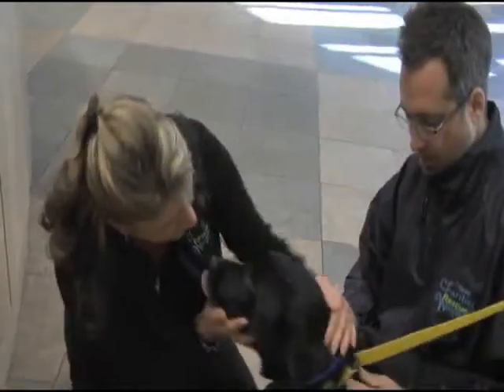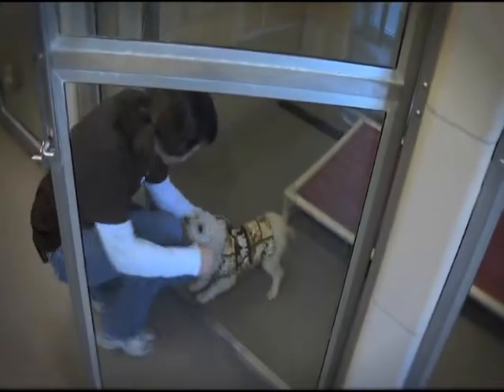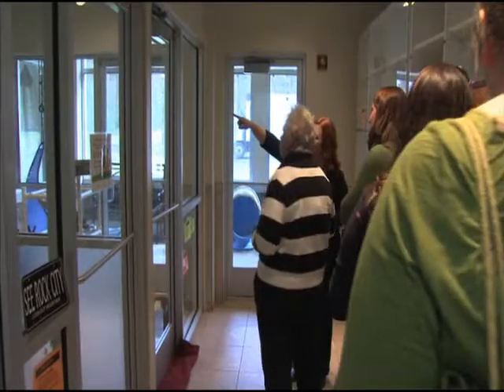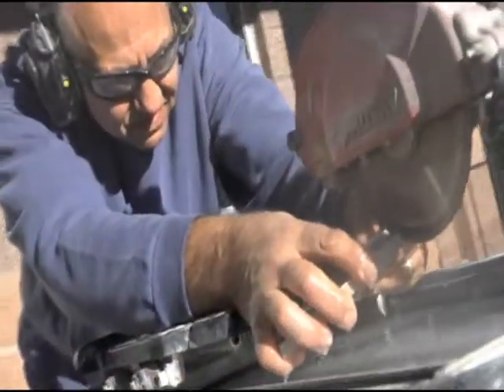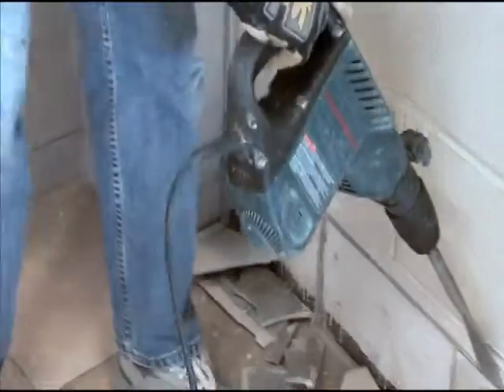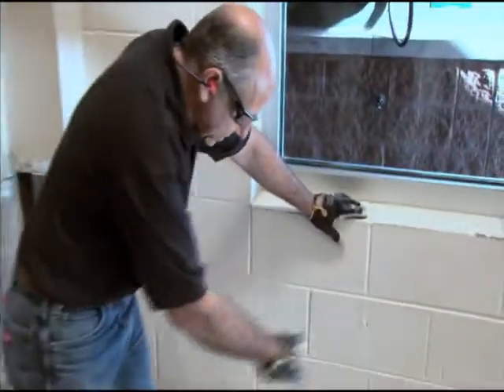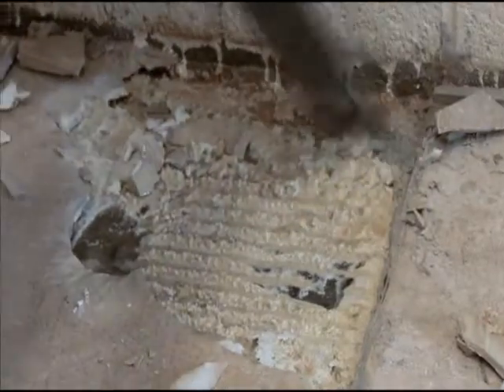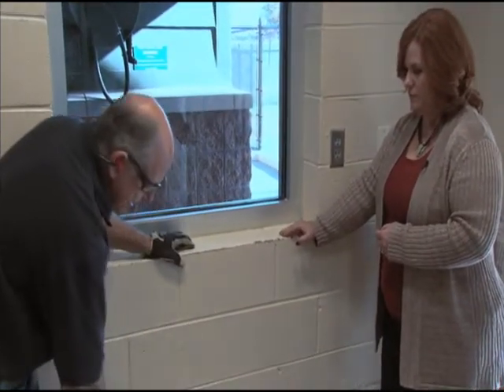A Special Thanks to Crossville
Designing Spaces extends a special "thank you" to Crossville for volunteering materials and quality tiles to McKamey Animal Center as part of a renovation project to improve the facility.